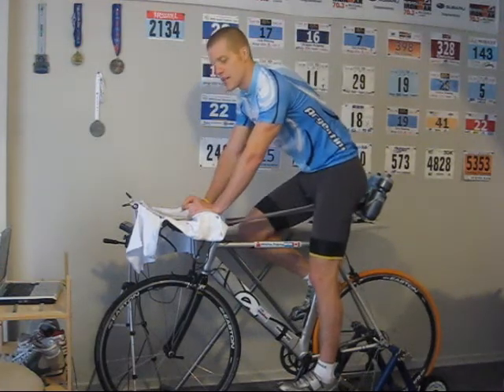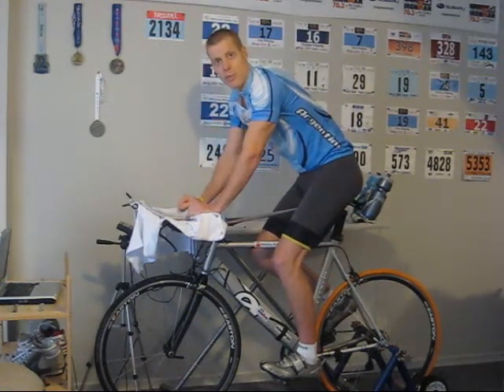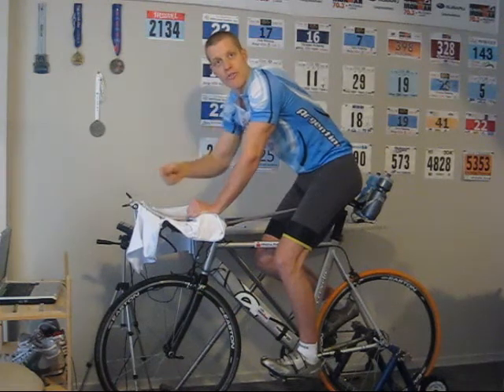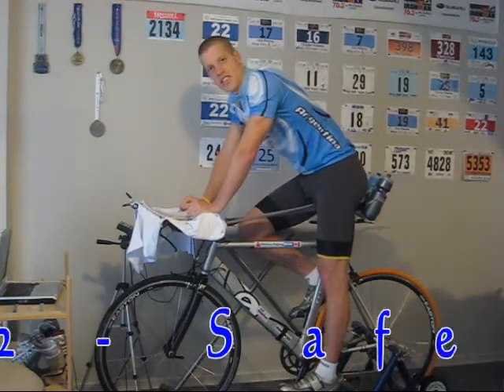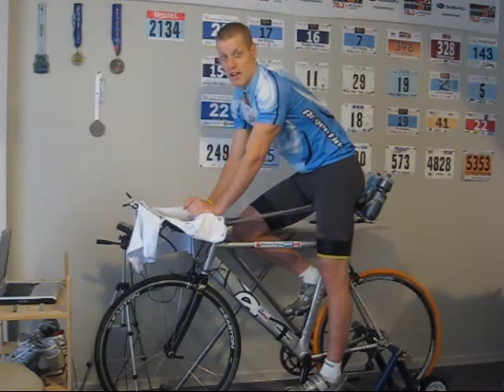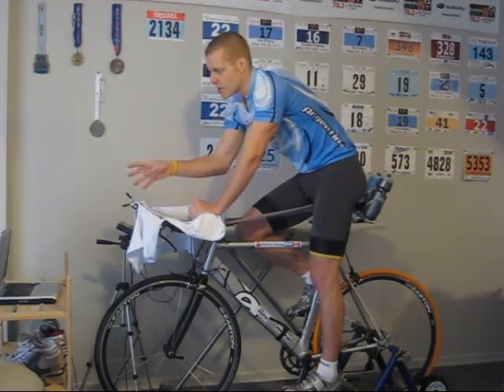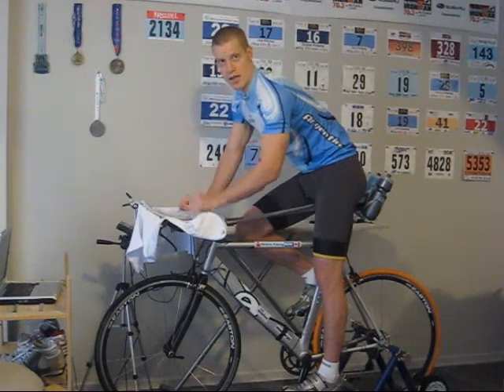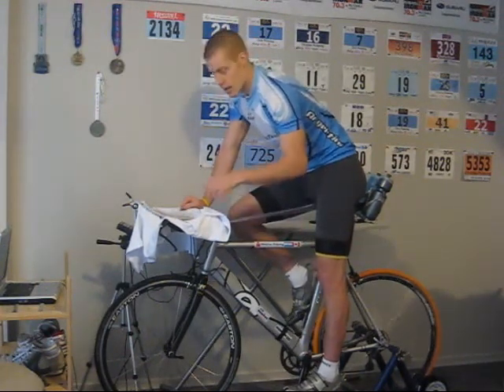Why you should be riding indoors